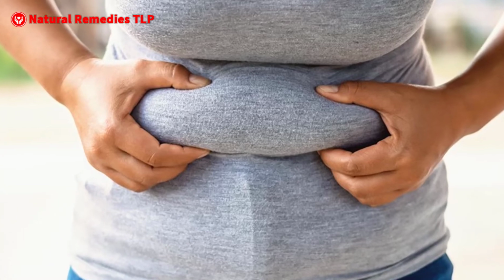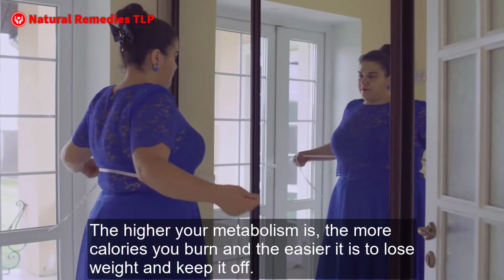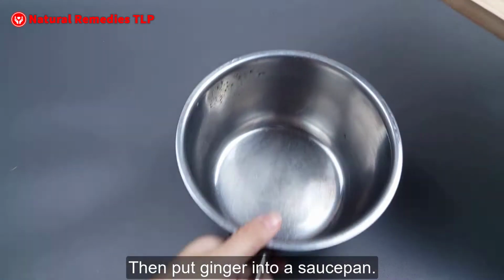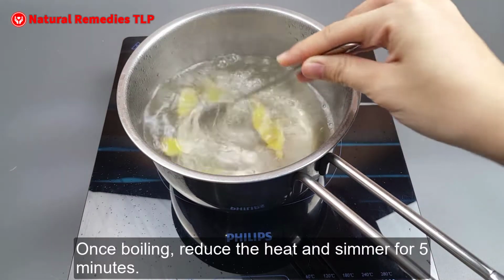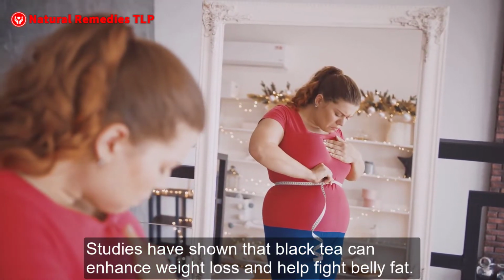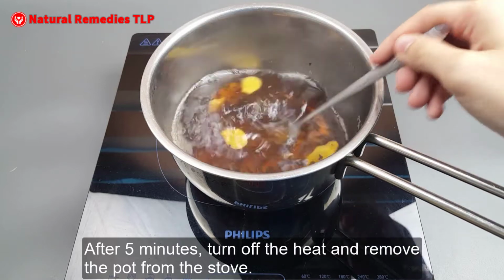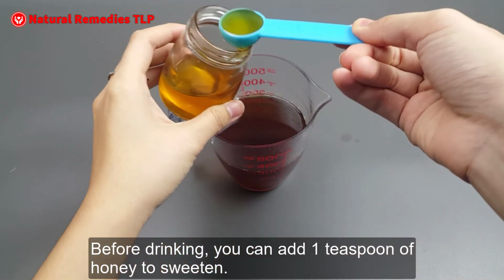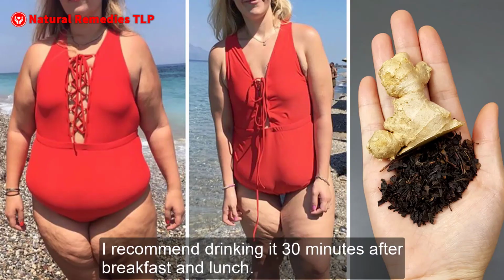Drink Ginger With Black Tea And You Will Thank Me For The Recipe!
Drink Ginger With Black Tea And You Will Thank Me For The Recipe! Belly Fat makes you look ugly and lose confidence. Are you looking to get rid of Belly Fat? So, try this recipe right away because it will help you burn Belly Fat quickly